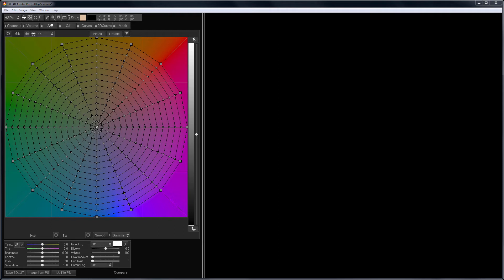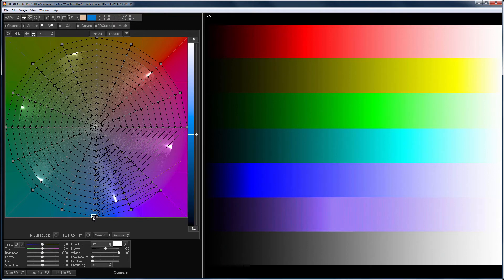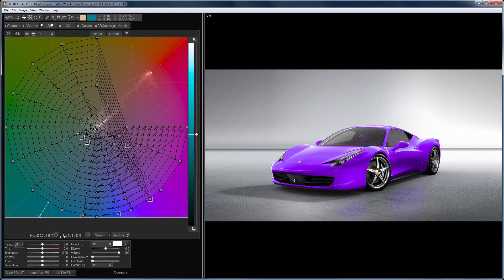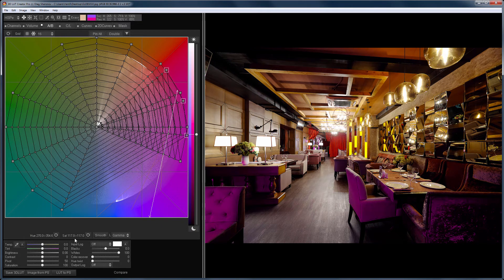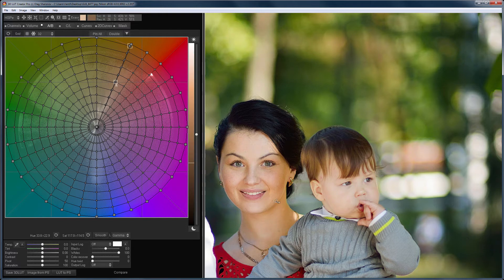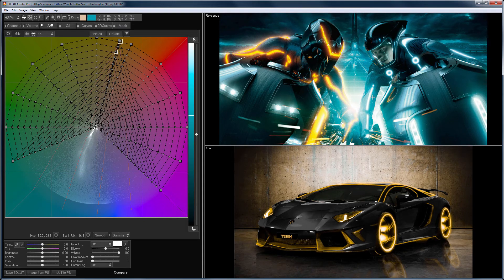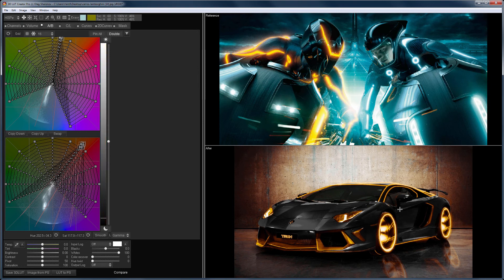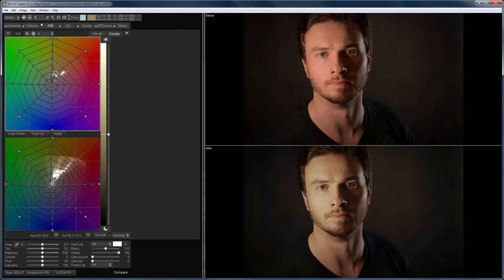A/B color grid in 3D LUT Creator. Practice, part 1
This video lesson is devoted to the main practical tasks that can be solved with A/B color grid in 3D LUT Creator!